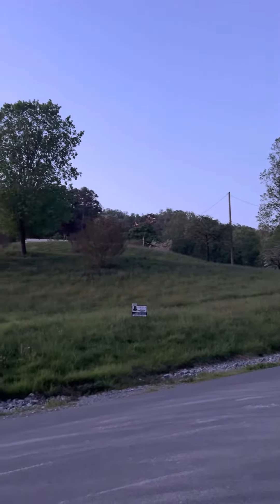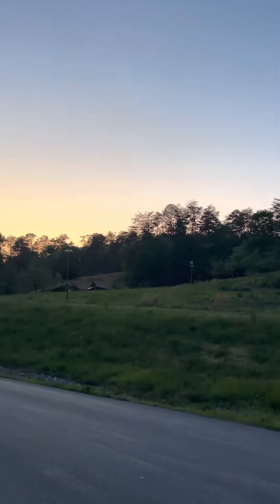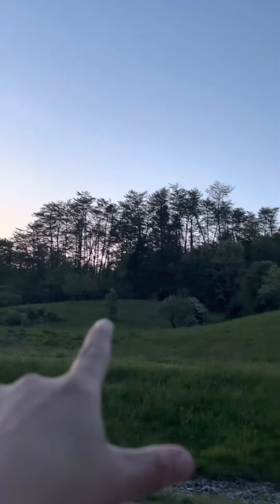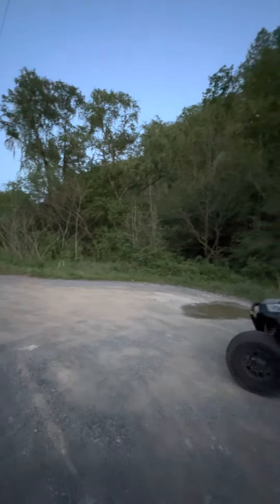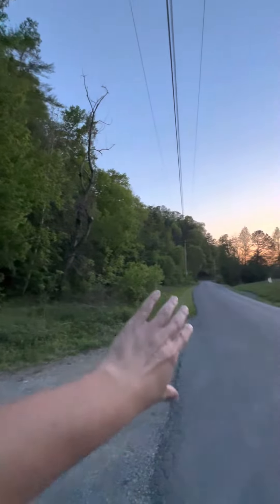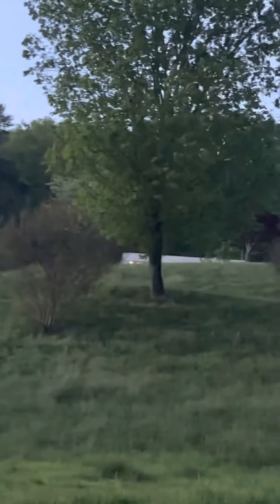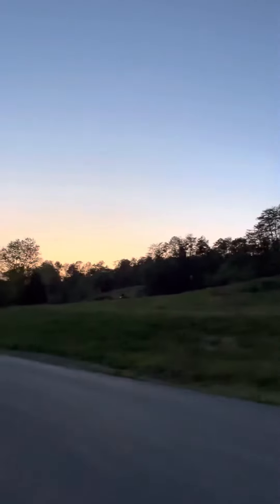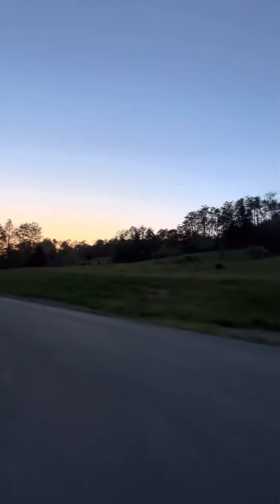Build a nice house just off Veterans Blvd in a great location in Pigeon Forge, TN.